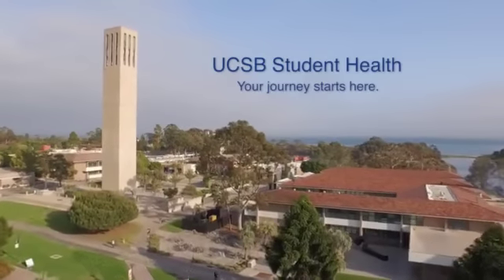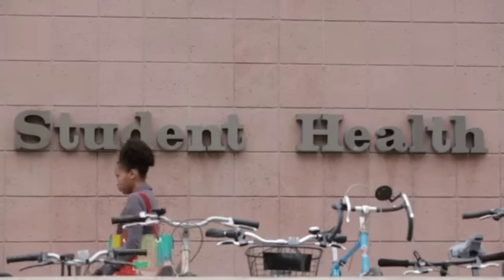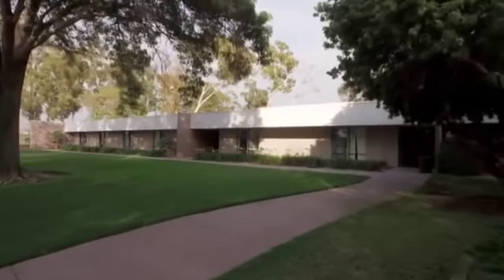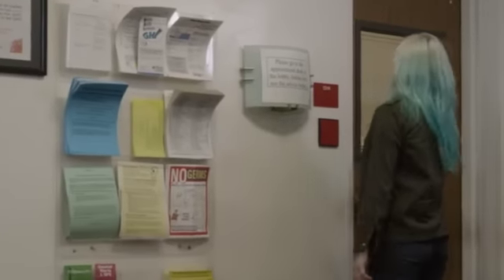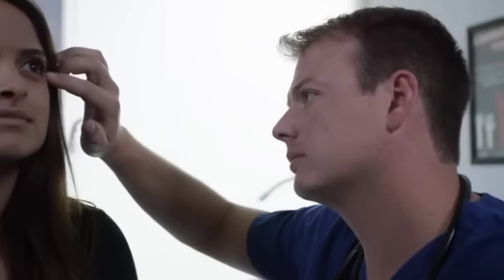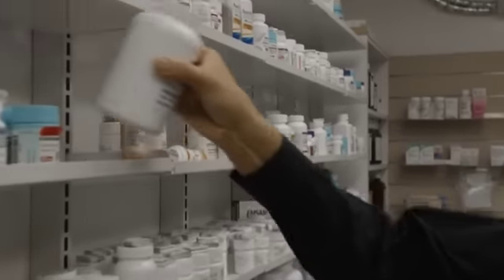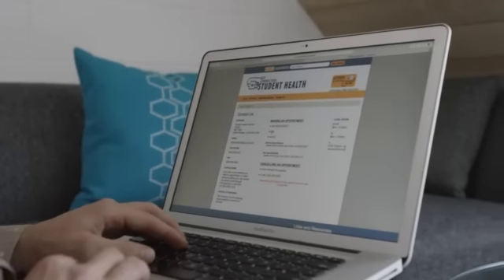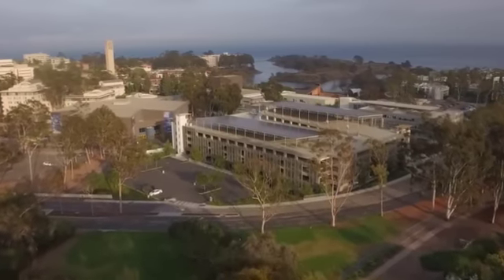UCSB Student Health